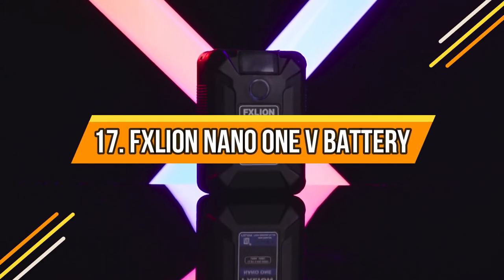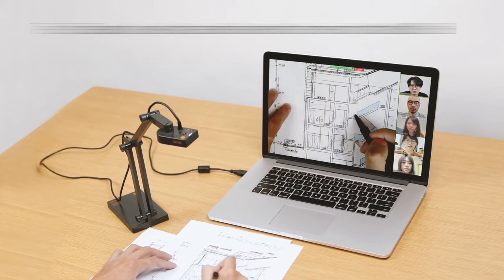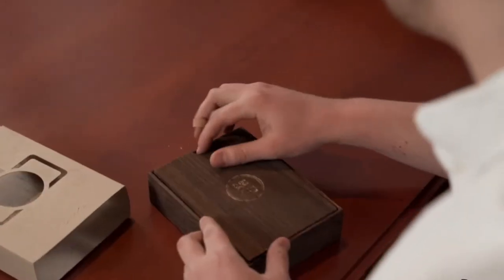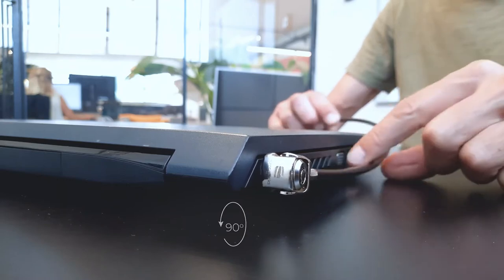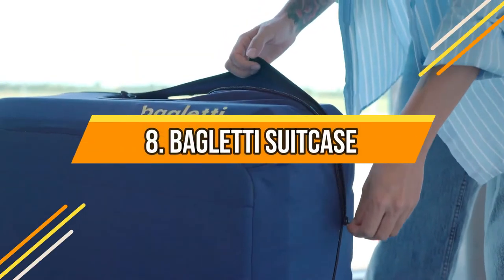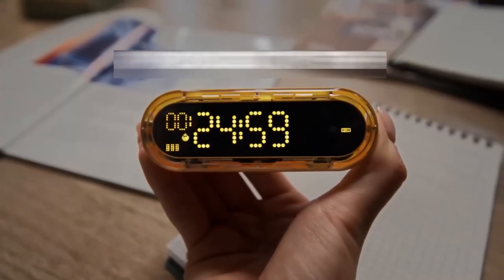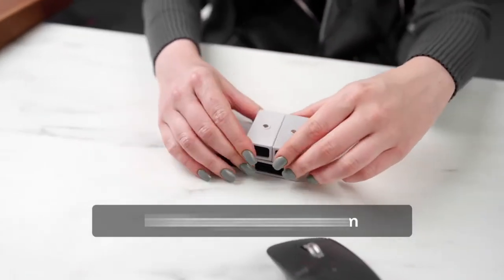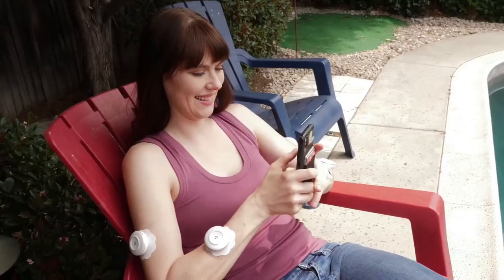17 Coolest Gadgets You Can Buy Right Now 😮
17 Coolest Gadgets You Can Buy Right Now 😮

In today’s video, we will be talking about the 17 coolest gadgets you can buy.

Fxlion Nano ONE V Battery
This battery appears small but it boasts a 50-watt power output and about 8 working currents. It has a lot of USB port that permits the charging of any device.

Moojay Monitor Stand
This monitor stand has a fordable design that saves space on your desktop, it also raises your monitor and helps keep your posture straight.

Ipevo Document Camera
Ipevo Document Camera is a colorful document camera. If you want to see everything in your book in detail.

Platypod
This device is a 0.2-inch thick aircraft-grade aluminum plate that has a fused titanium 3/8 inch bolt in the center that can accept a tripod head 4 spring loaded metal hinges for the legs and you can also adjust easily.

Paper Shoot Camera
In case you are feeling blue about retro images and videos but you don’t want to carry bulky cameras, you can use this slimmest Cam that has a heartwarming Retro touch similar to any other retro camera, it runs on batteries.

ANZENE ENERGY BLOCK
This device can charge your portable fridge, your CAM, your drone, and your laptop all at once.

LAPTOK
This is an anti-theft device that keeps your laptop safe no matter where you take it. It has a 100-decibel alarm, you mount the alarm on the device and push the button.

MScreen
This allows you to keep your data separate. It has a 32 to 9 aspect ratio and 1920 by 770 HD resolution and you can use it in portrait mode or landscape.

DOCA:
This mouse will organize your workflow in a new way. Connect the device to your MAC OS computer or windows and ensure you fill the Icons of the most needed programs.

Bagletti Suitcase:
 This device will turn into a chair or a bed in a few simple steps. You can work and even watch another series of your favorite movie with comfort. You can use the cover as a mattress or a cozy.

UB+ Double Bass Speaker
This device produces audiophile-quality sound from its 4.5-inch Woofer. If you intend to watch a movie, you can use Bluetooth 5.3 for synchronization up to 8UB plus a unit for perfect surround sound and deep beats.

SHARGEEK CAPSULE GRAVITY
Using this device is easy, simply activate a 25 minutes timer or adjust it to your desired limit.

Zeppy SPEAKERS
You can use one of the 6 profiles of this device to throw a party or chill on your sound cloud, and experience sound waves wandering all over your body.

FOLDING MOBILITY SMACIRCLE S1
This E-bike is small and can cover up to 13miles with about 13 miles per hour speed. It has an effective electronic brake.

CLIKKO
This device will help you clean your devices without you breaking a sweat. Made with 8 built brushes for the effective cleaning of your laptop, airport, keyboard, and any other hard-to-reach device.

LAP GEAR HOME OFFICE LAP DESK
This device provides a wide surface that fits any laptop up to 15.6 inches, it has a special edge that makes sure that your device or laptop does not slip off the desk.

SEEDZE:
This device helps to ease stiffness, reducing stress and iconic pain. It has 2 units that combine thermal therapy, aromatherapy, and far infrared therapy.